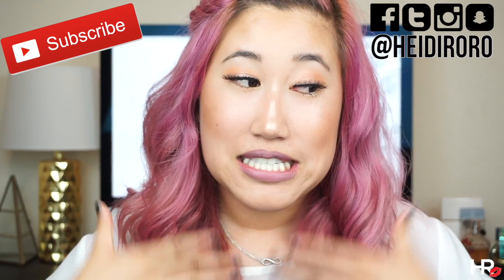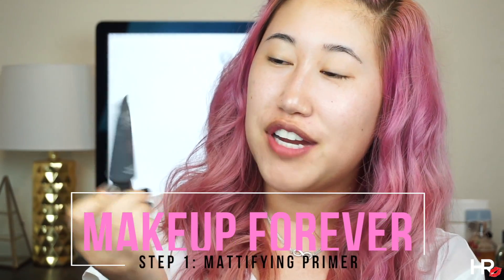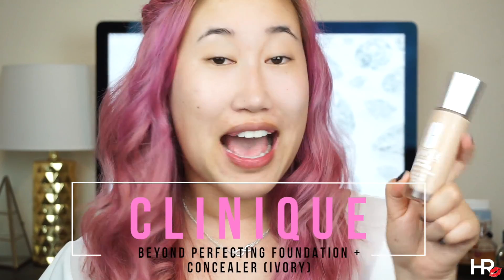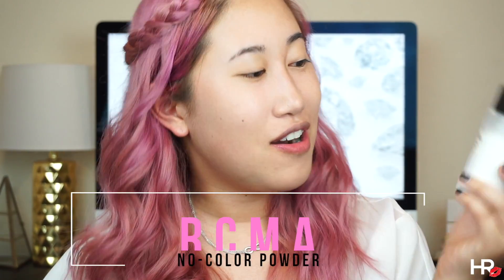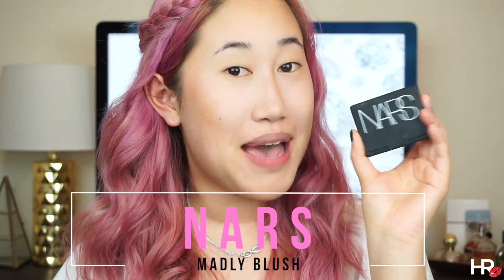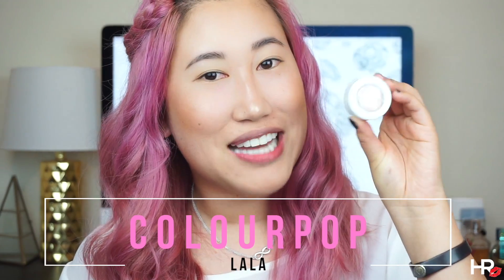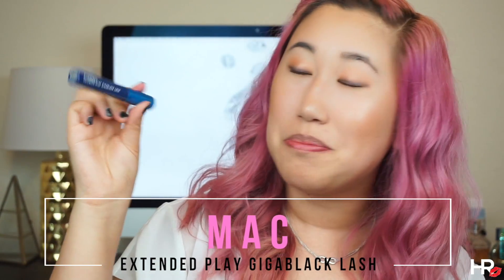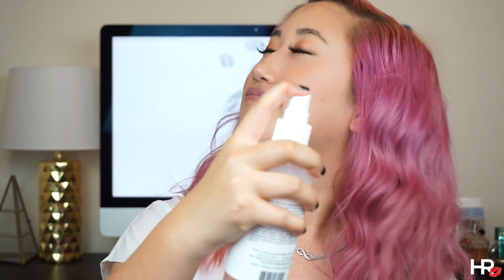Summer Proof Makeup || heidiroro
FOLLOW ME⇣
💕INSTAGRAM / FB / SNAPCHAT / TWITTER - @heidiroro

▷ Have you seen my previous video? Maybelline Curvitude Liner Review »

▽ PRODUCTS ▽
FACE ➤
Shiseido | Urban Environment Oil-Free UV Protector
Makeup Forever | Step 1 Mattifying Primer
Mario Badescu | Facial Spray with Aloe, Herbs & Rosewater
Clinique | Beyond Perfecting Foundation + Concealer in Ivory

BROWS ➤
Anastasia Beverly Hills | Brow Wiz in Taupe & Clear Brow Gel

EYES ➤
Colourpop | Super Shock Shadow in LaLa
Laura Mercier | Caviar Stick Eye Colour in Plum
MAC | Extended Play Gigablack Lash
Ardell | Wispies

LIPS ➤
Huda Beauty | Liquid Lipstick in Muse

Let me know what your favorite products for the summer are!!! 😘

SHOP ONLINE!

I never shop online without making sure I click on my Ebates button. You get a percentage back from your total order depending on the Ebates % discount for that particular store. 😱😱😱

►In order to get Cash Back you have to shop through the Ebates website

ʕ•ᴥ•ʔ heidiroro 💕